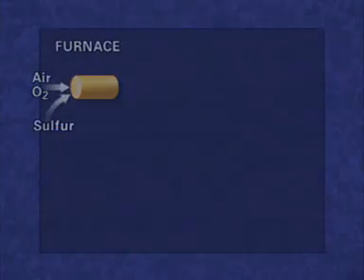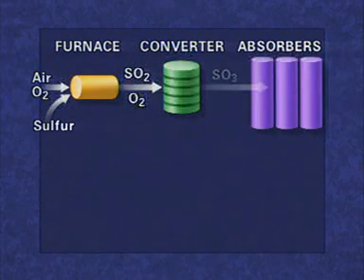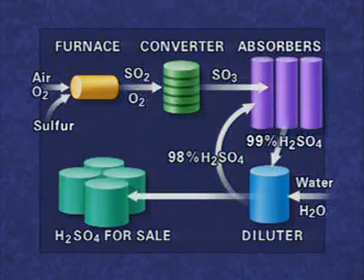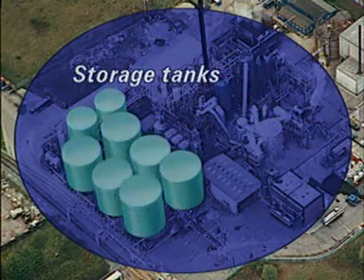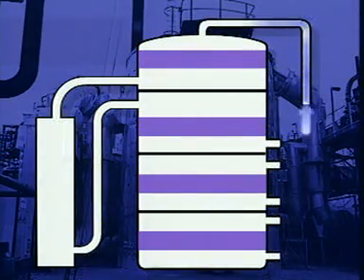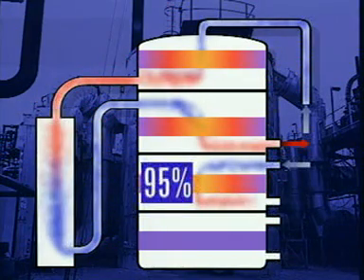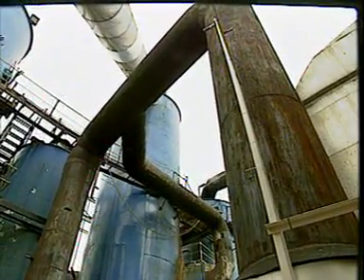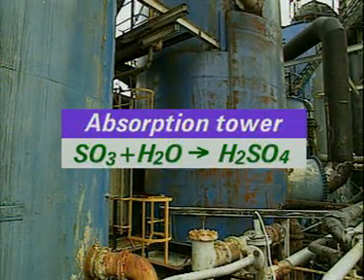sulphuric acid.mpeg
RSC video about sulphuric acid